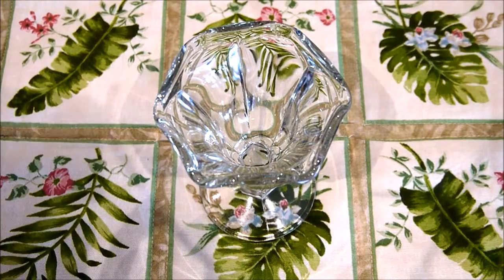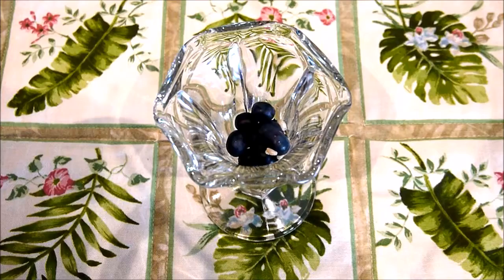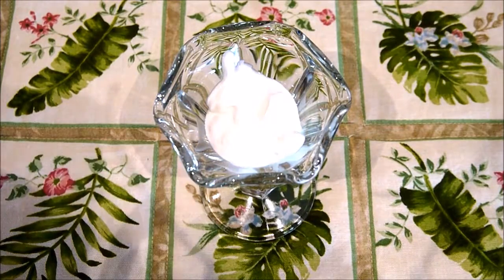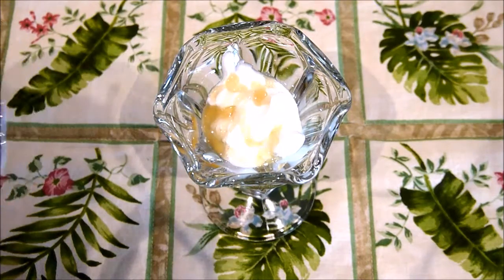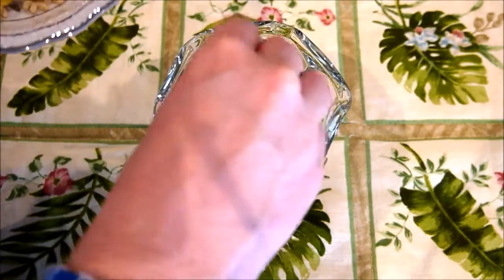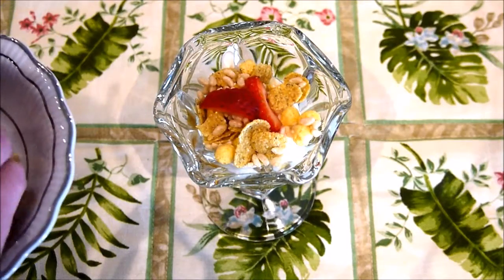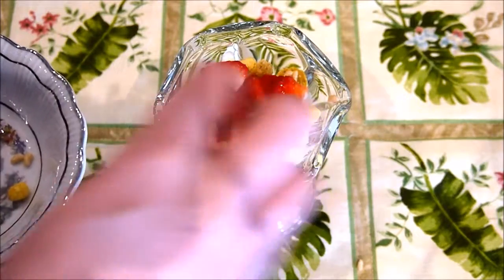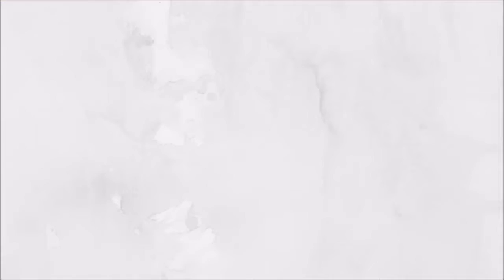HEALTHY MORNING PARFAIT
OH MY THIS GREEK YOGURT PARFAIT IS HEAVEN! TRY IT YOU WILL WANT IT EVERY MORNING